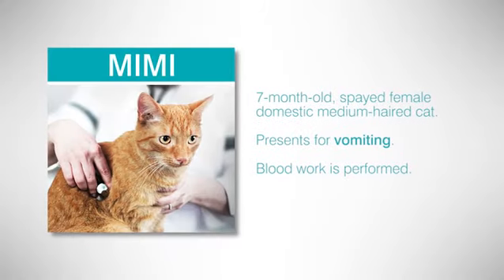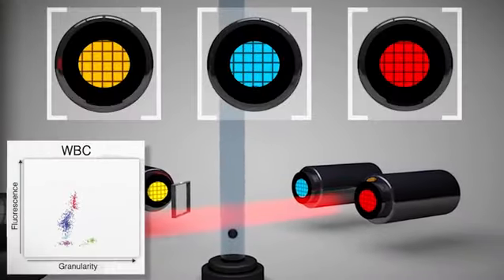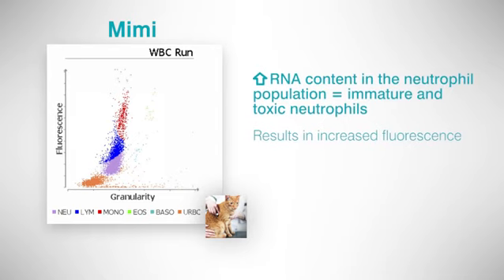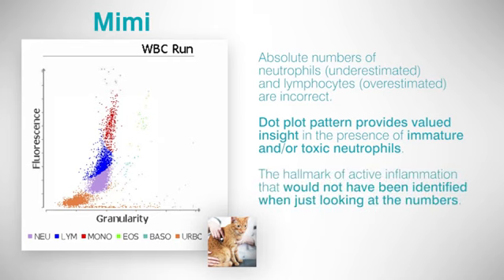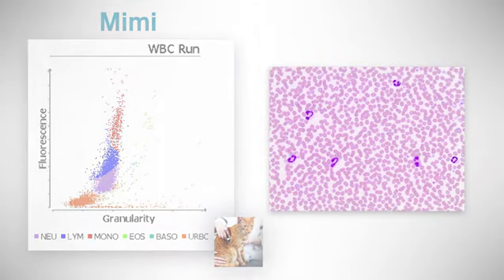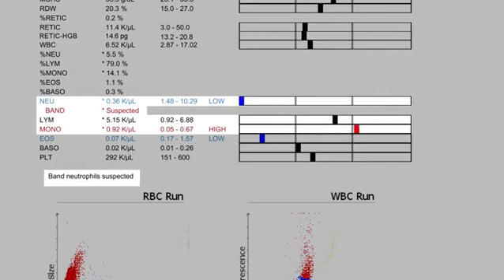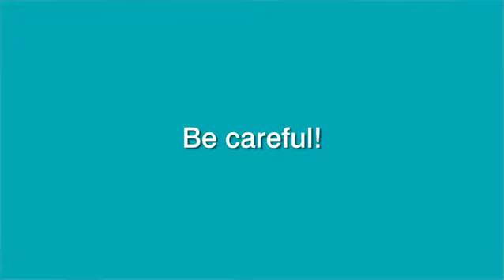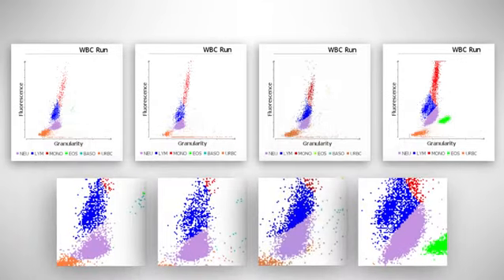IDEXX (Eng) - Inflammation/ Viêm (NAM LÂM Co.)